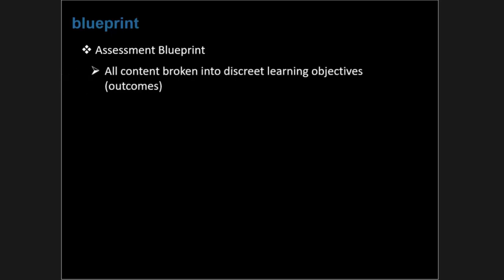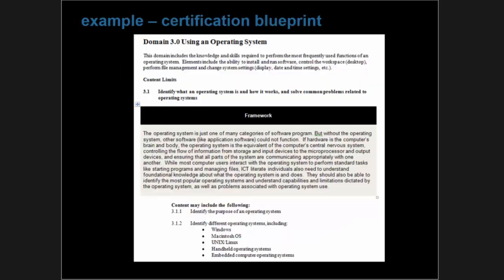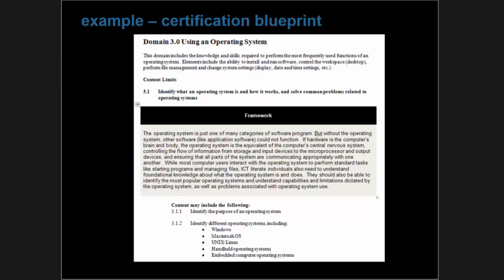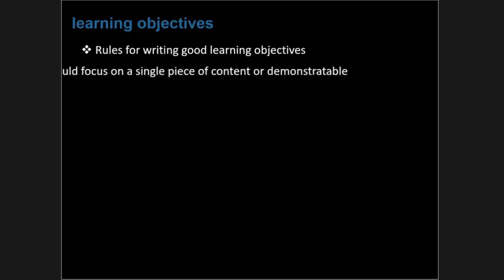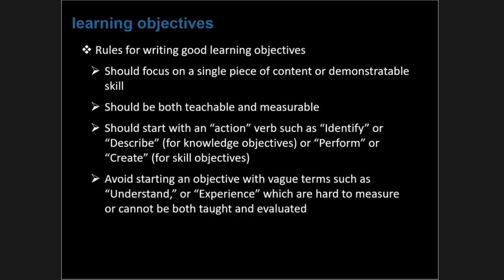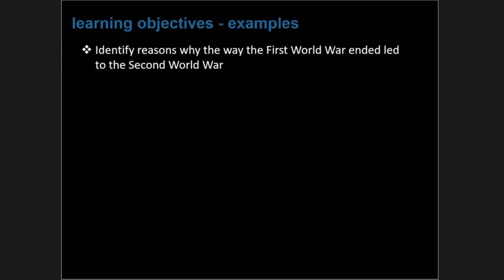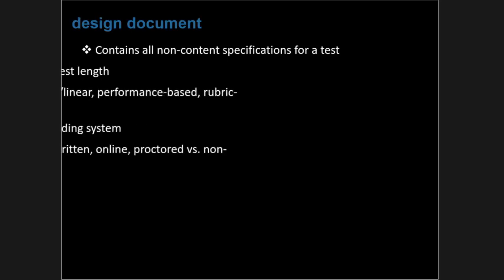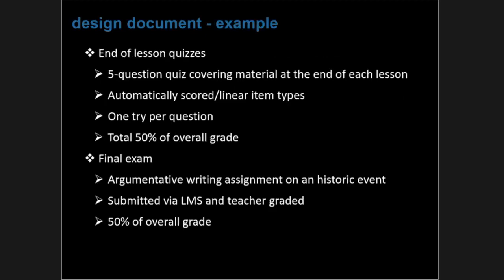3 Assessment Planning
In this lesson, we go through the assessment/assignment planning process.  Planning ahead will help you achieve your course goals by ensuring that the assessments and assignments within your course are measuring the right things.